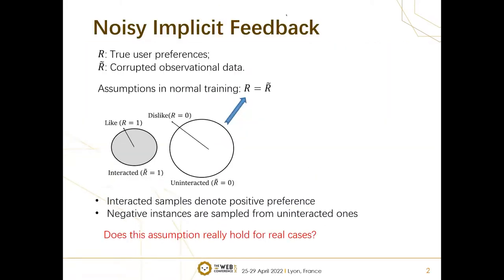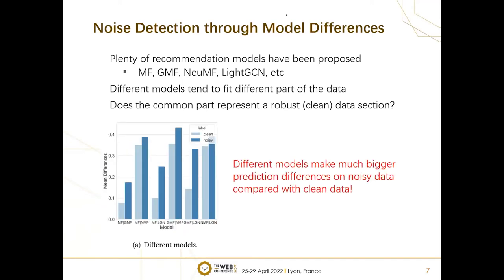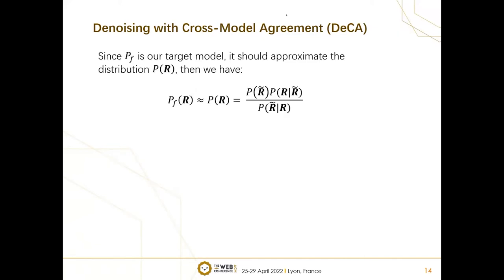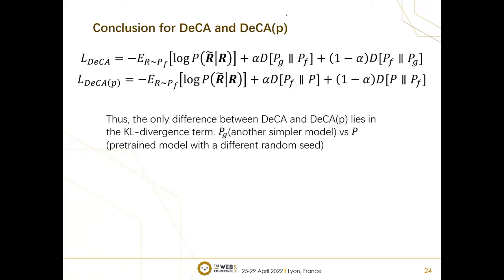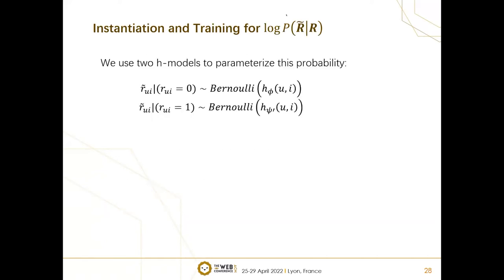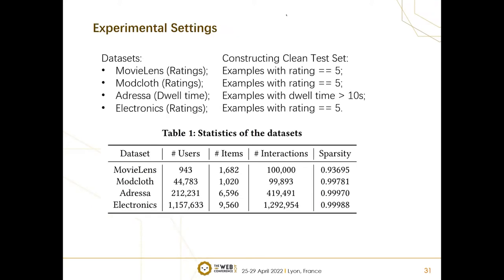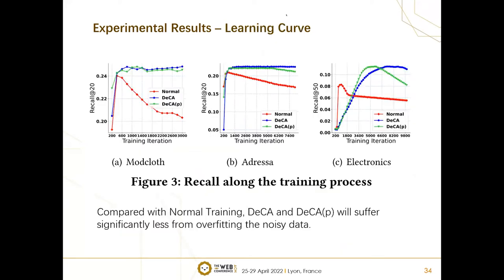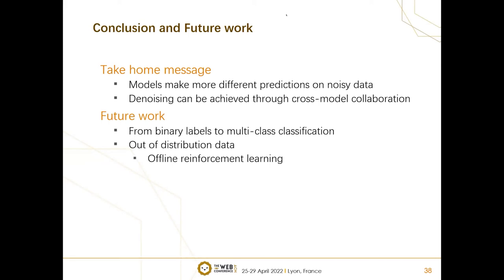Learning Robust Recommenders through Cross-Model Agreement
User Modeling, Personalization and Accessibility: Implicit and Delayed Feedback

Yu Wang, Xin Xin, Zaiqiao Meng, Jeoman Jose, Fuli Feng and Xinagnan He: